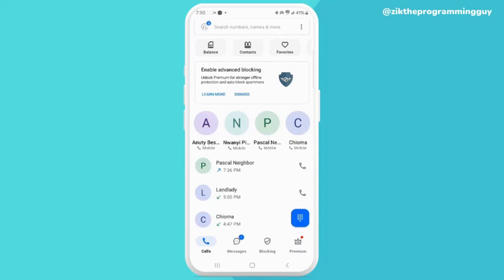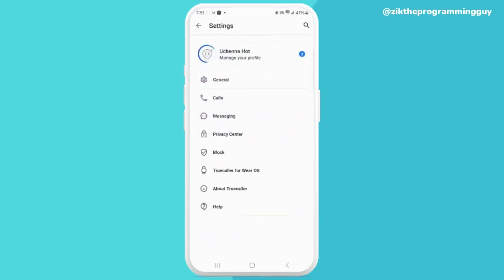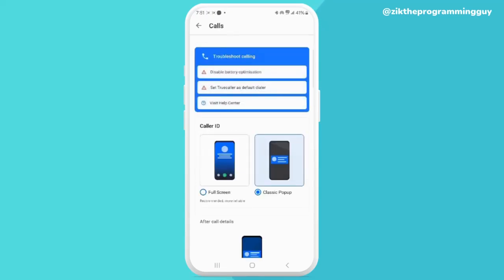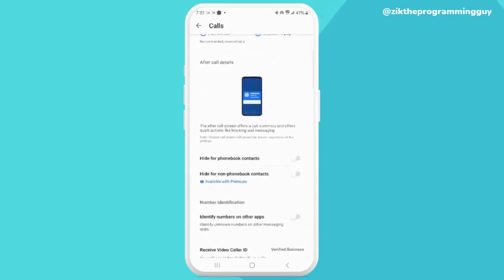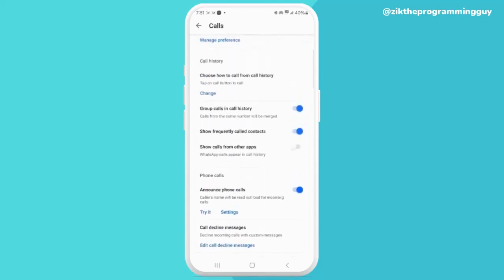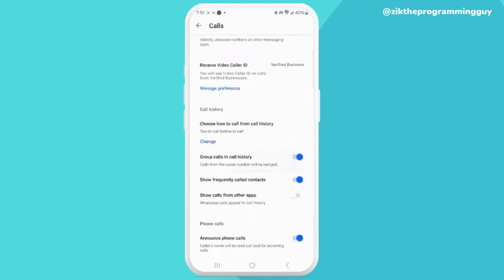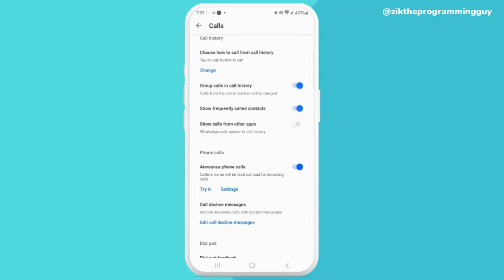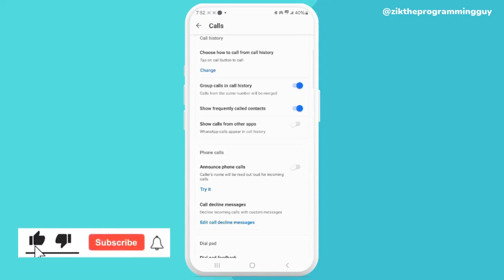How To Turn Off Announce Truecaller Voice Calls On Truecaller App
Tired of hearing Truecaller announce every caller's name out loud? In this quick tutorial, we’ll show you step-by-step how to turn off the "Announce Calls" feature in the Truecaller app. Whether you're looking for more privacy or just want peace and quiet, this guide has you covered.